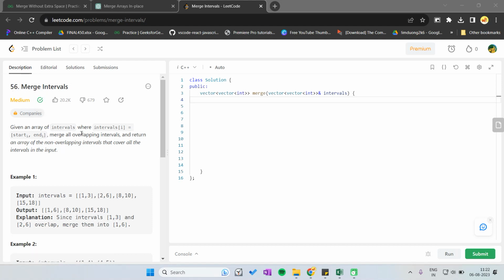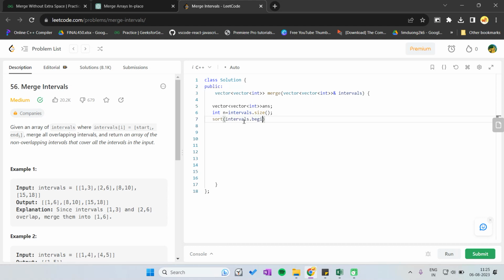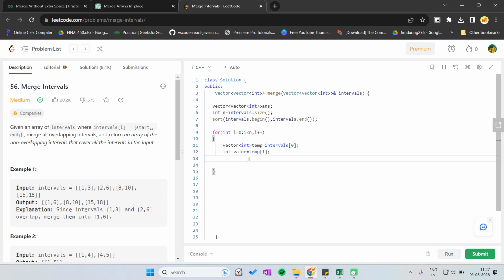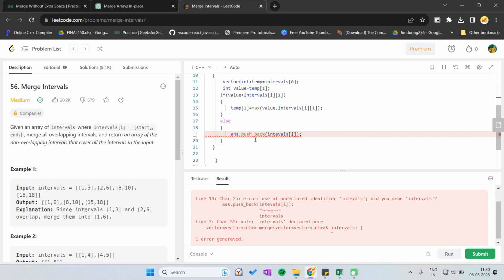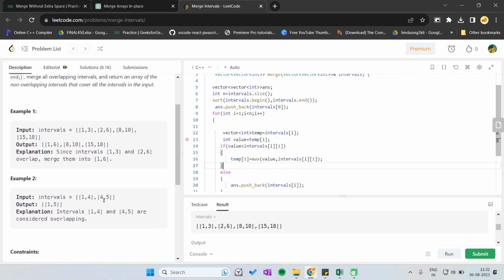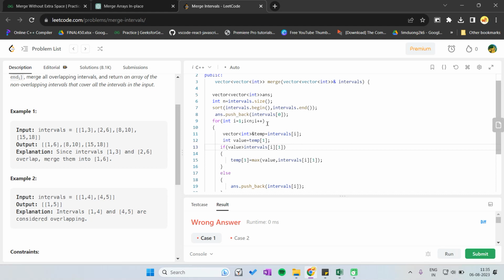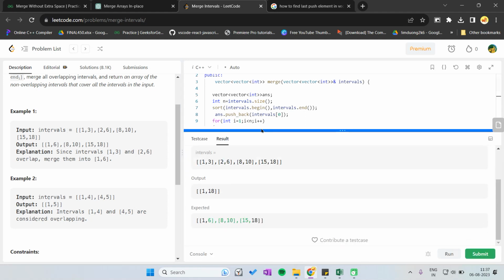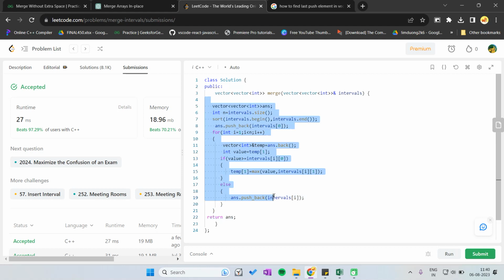🔗 Mastering Interval Merging! Leetcode Challenge 💥 Love Babbar DSA Special 🚀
Get ready to level up your coding skills with an exhilarating Leetcode challenge! 🚀 Introducing "Mastering Interval Merging" – a dynamic tutorial where we dive into the world of interval manipulation, inspired by the renowned Love Babbar DSA sheet. 💡

🎯 In this video, we demystify the art of merging intervals like a pro, tackling Leetcode's intriguing problems head-on. From understanding the fundamentals to implementing smart algorithms, we've got you covered every step of the way.

🔍 Discover the secrets behind efficient interval merging that can transform your problem-solving game. 🧠💪

Join us as we break down complex concepts, unveil expert tips, and navigate through real coding scenarios. Whether you're a coding enthusiast, preparing for technical interviews, or simply looking to expand your algorithmic toolkit, this tutorial is your gateway to success. 🌟

🔥 Ready to take on the challenge? Let's embark on this thrilling coding adventure together! 🌐🔥

🔗 Dive deeper into the Love Babbar DSA sheet:
We'll be aligning our strategies with the tried-and-true techniques recommended by Love Babbar himself. His expertise in data structures and algorithms adds an extra layer of credibility to our journey.

🚀 Don't miss out on the opportunity to sharpen your coding prowess and conquer interval merging with finesse. Get ready to transform into a coding maestro! 🎩💻🚀